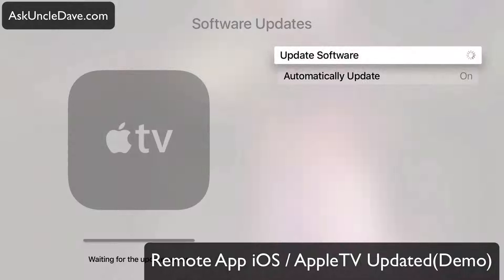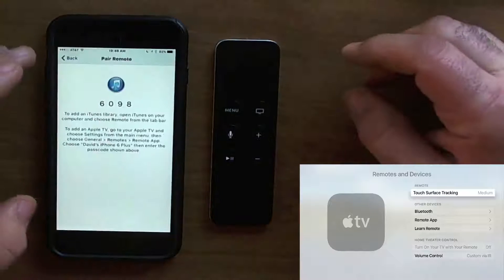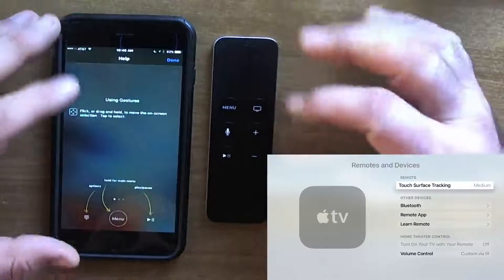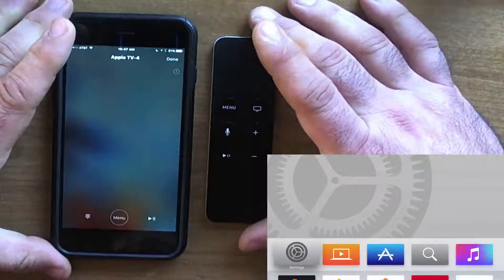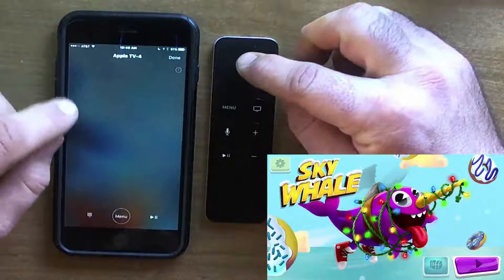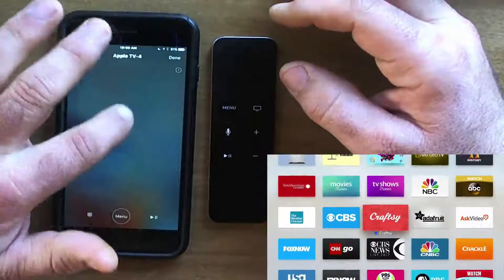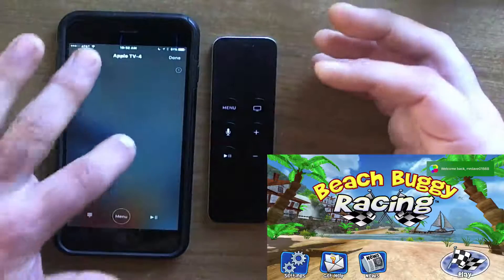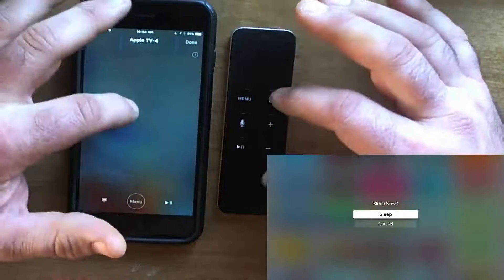iTunes Remote App Fixed Half Way Apple TV 4 Updated, iOS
Here is a new update to the Apple TV 4  that fixes the iOS iTunes Remote App

The update is half way there needs some more work. see why

including links to articles and more